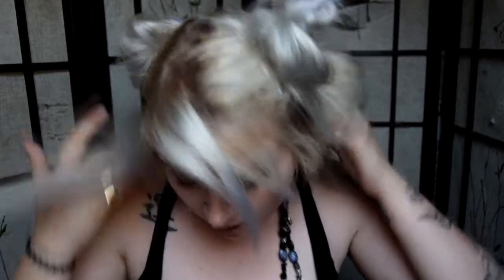Mini Choker Collection//HELP?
My little collection
i dont have many...
do you guys know where i can get
some awesome chokers that don't
cost an arm an a leg?
i dont wanna give up one of those for
a choker...
doesn't seem logical..
ANYWAYS thanks in advance ^-^

MUSIC//
OMFG - I Love You (Mr. Suicide Sheep)

More things and stuff :)

Requests ALWAYS Welcomed ^-^

Devixxi, lets go to the beach ^-^